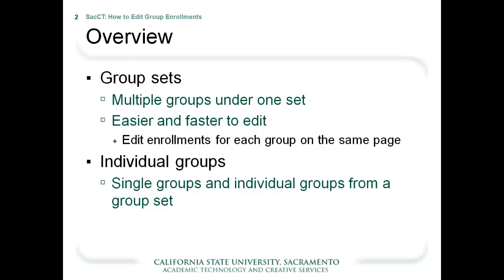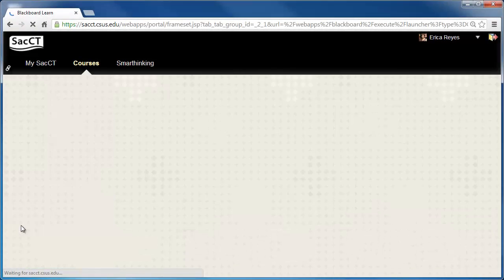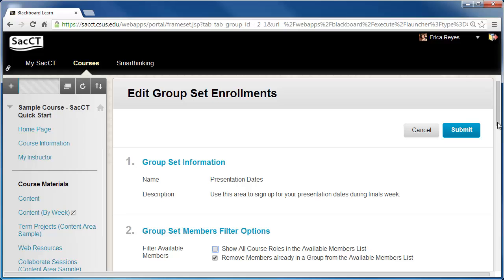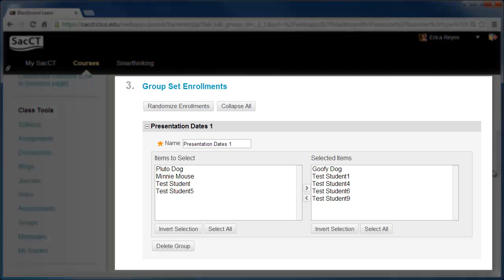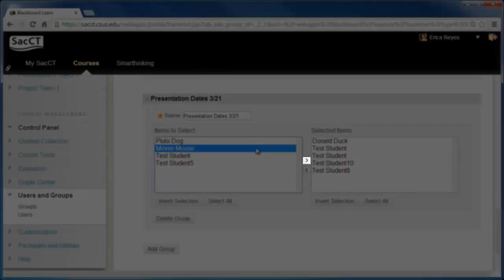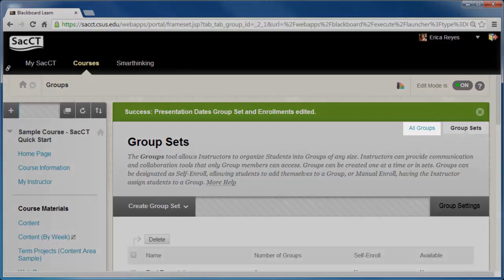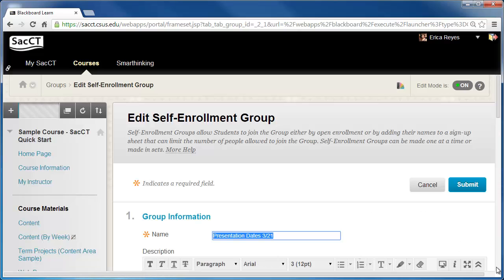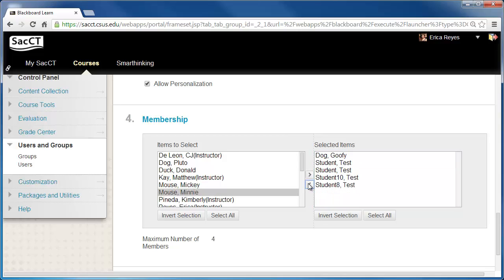SacCT - How to Edit Group Enrollments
Learn how to edit group enrollments-membership in a SacCT-Blackboard course.